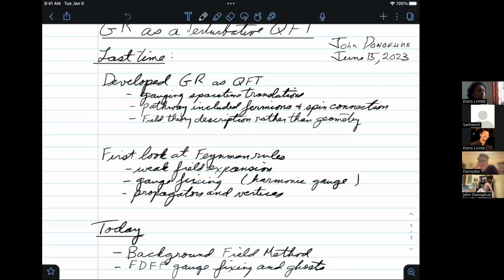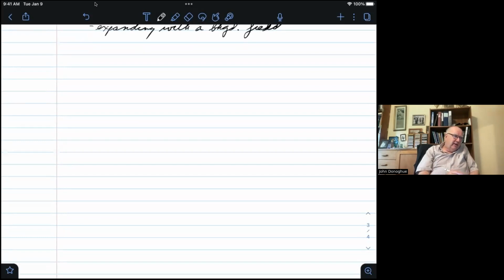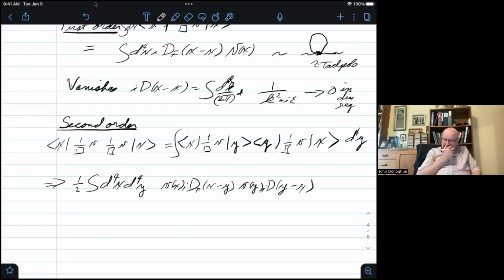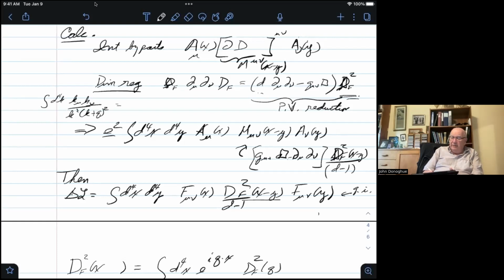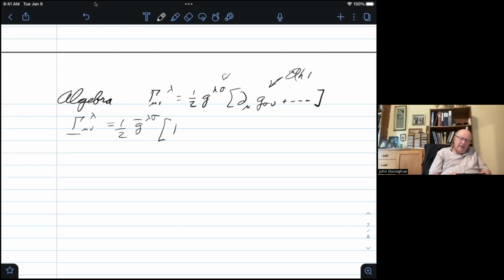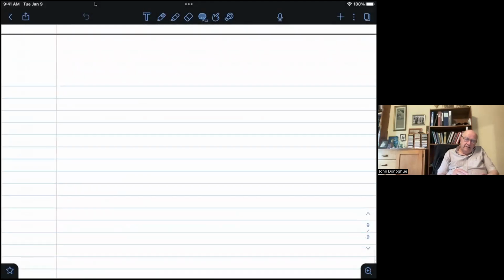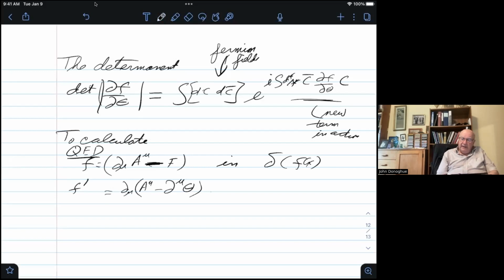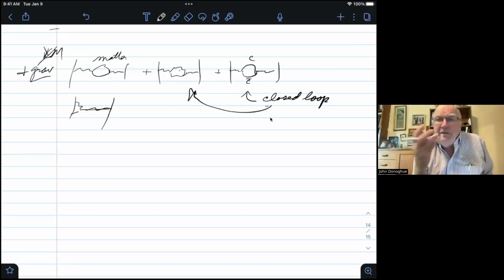Perturbative Quantum Gravity - Lecture 3 | John Donoghue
This mini-course will focus on treating General Relativity as a perturbative quantum field theory. We will cover the field-theoretic construction and quantization of the theory. Useful field theory techniques will be introduced. Of course, renormalization will be discussed in detail. There will be an introduction to effective field theory, and we will see how the use of effective field theory techniques allows the calculation of quantum effects at ordinary scales. Finally, we discuss the limits of these techniques and try to point out some of the open directions.